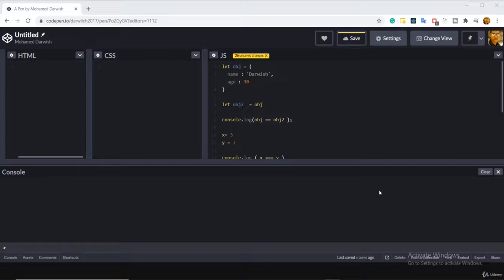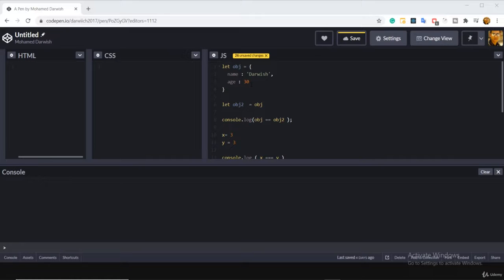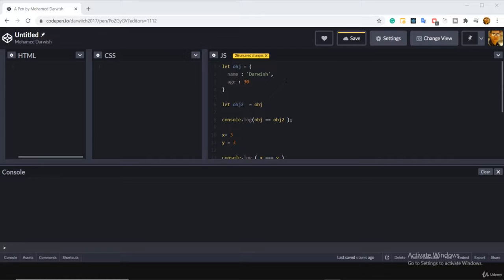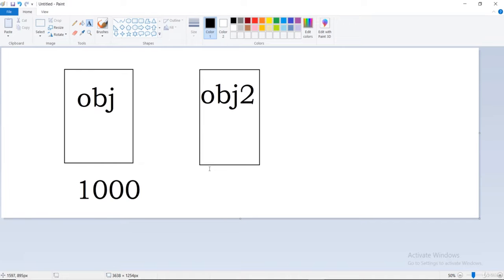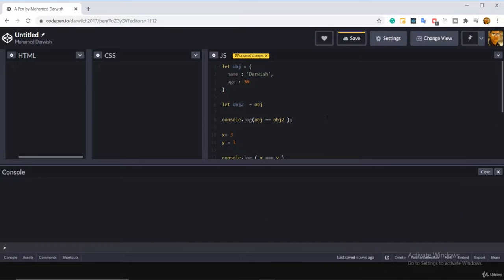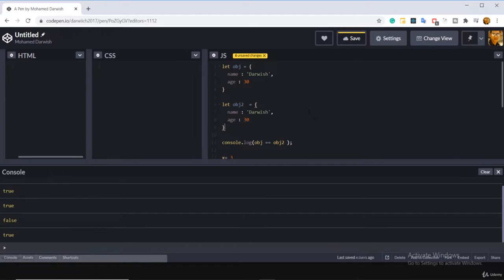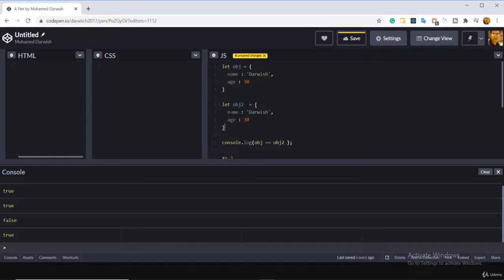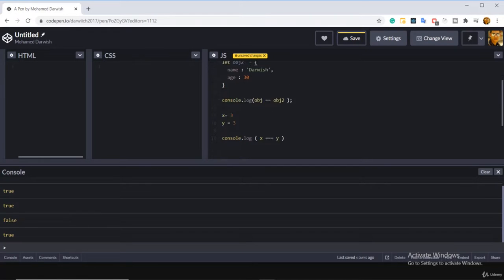13. Comparing Object in JavaScript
comparing two object in javascript || comparing obejct in javascript ||  javascript tutorial || javascript tutorial for beginner ||